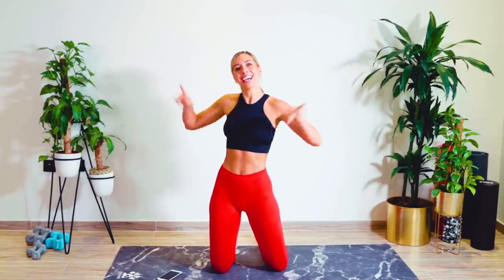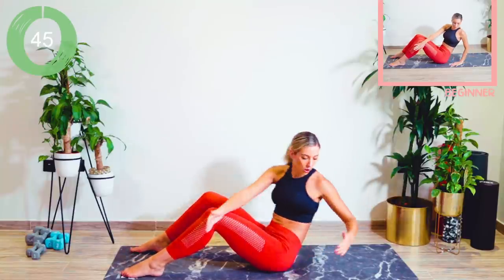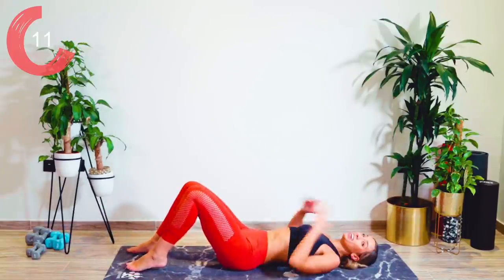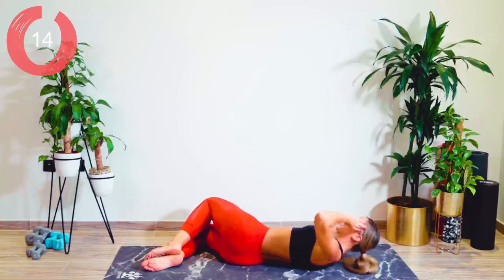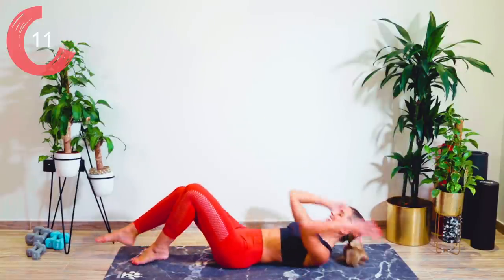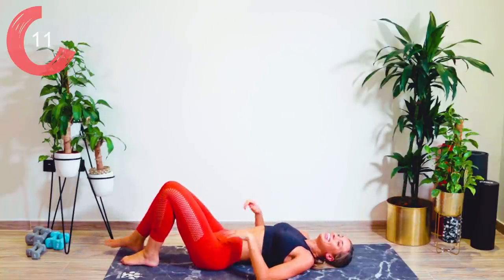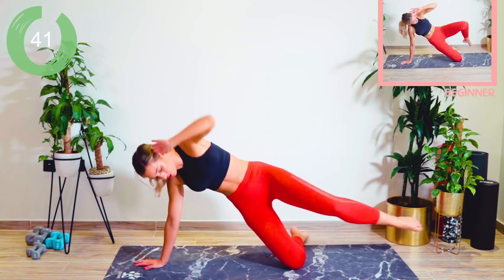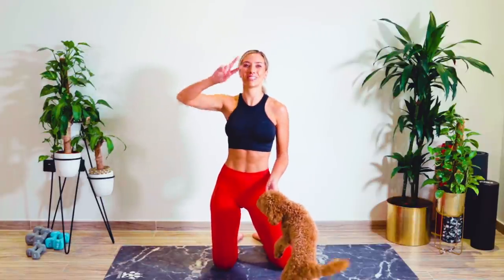GET 11 LINE ABS in 11 DAYS | Day 1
Who wants to sculpt into those 11 line Abs? This home workout challenge is designed to carve deep into those core muscles, over 11 workouts, all 11 minutes each. If you want to get them poppin’ abs this will definitely put you on the right track!

Guys the core muscle group is so so IMPORTANT, yet still widely neglected by most people. A
strong core leads to better balance and stability, preventing you from injuries while playing sports or even just going about your daily life! okay that’s the end of my ‘Lilly the Physiotherapist’ Public Service Announcement.

This Challenge is focused on carving deep into those core muscles, over 11 workouts, all 11 minutes long. If you want to get them poppin’ abs this will definitely put you on the right track!
The workouts involve some fat burning HIIT movements, core strengthening, low abs and obliques.
The core muscle group is so so IMPORTANT, yet still widely neglected by most people. A strong core leads to better balance and stability, preventing you from injuries while playing sports or even just going about your daily life! Okay that’s the end of my ‘Lilly the Physiotherapist’ Public Service Announcement

WHO CAN GET INVOLVED?
Anyone looking to make positive changes to live a healthier and happier lifestyle. My workouts are designed to help you achieve your goals. During the workouts, I will be demonstrating multiple exercise difficulty levels.

A mat or soft surface to lie on
One set of dumbbells
(or something weighted, i.e. water bottles)

Please don’t forget, we cannot spot reduce fat, meaning we cannot work a specific area and just fat burn there. To achieve your goals you need to consider 3 things:
1.     Exercise- general movement of your body will burn calories and being in calorific deficit (burning more calories than you consume will gradually lead to fat burn)
2.   Specific exercises – I am a huge advocate of a combination of isolated muscle strengthening (in this care the core muscles) and compound movements. This program provides you with both